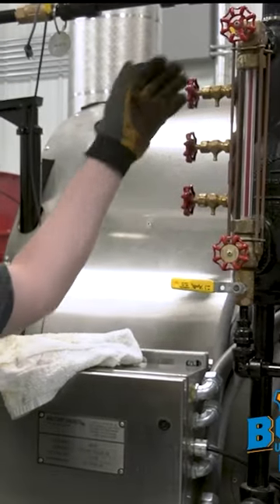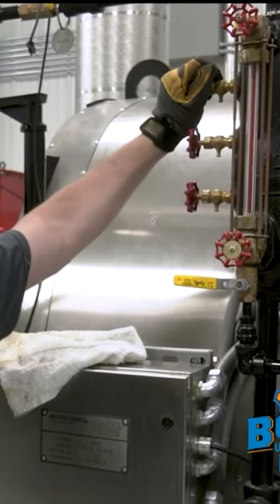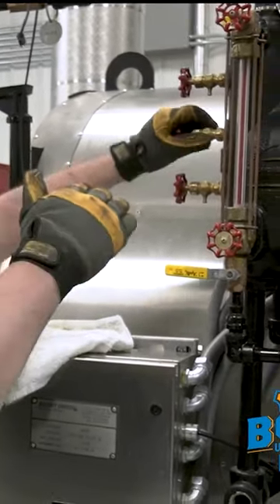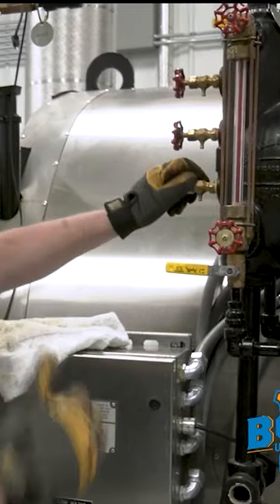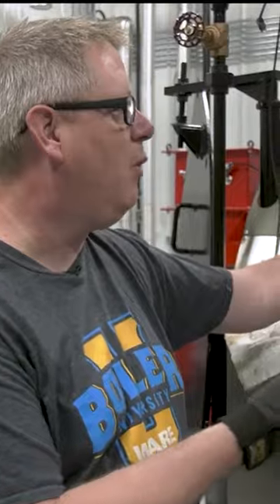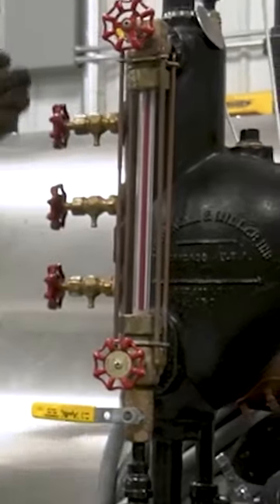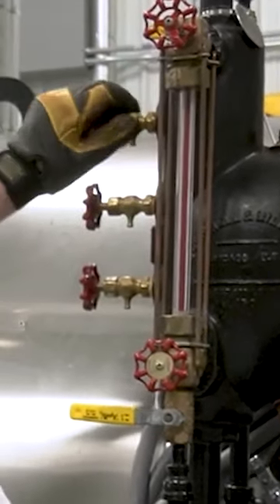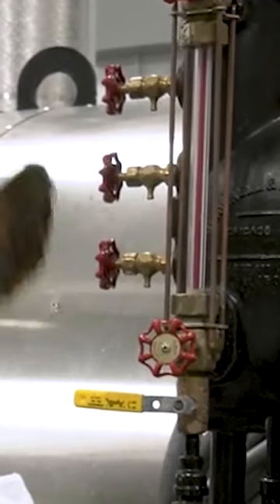Checking the Tricock Valves...in less than 60 Seconds - Boiler Quick Tips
In this Jude talks about taking the time during a shutdown to check the tricock valves on the boiler. You can learn this and more at WARE's Boiler University.

We offer nationwide boiler rental. Get a quote within an hour!